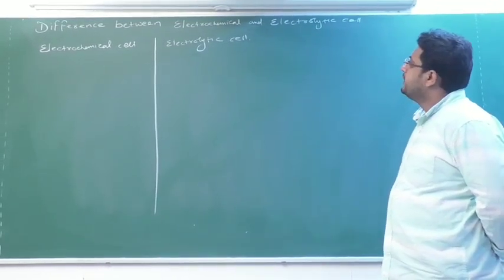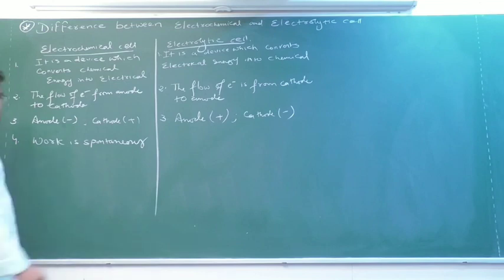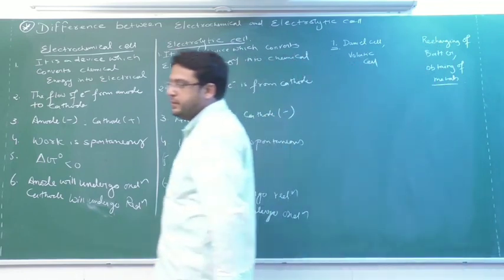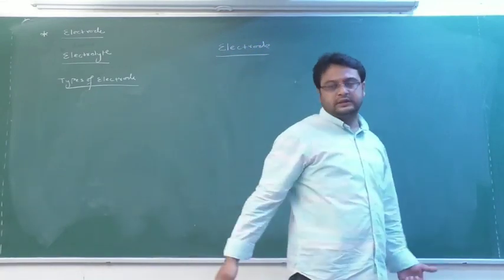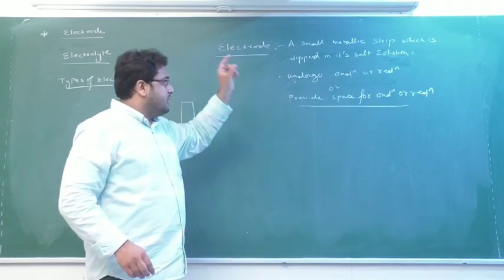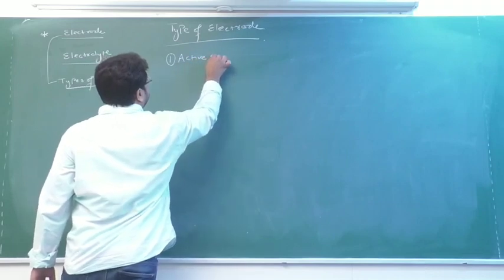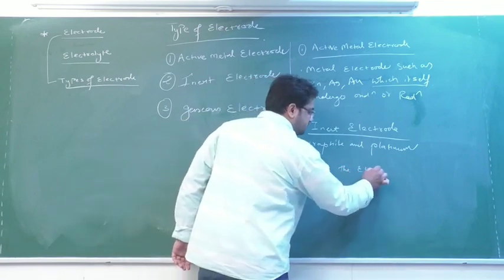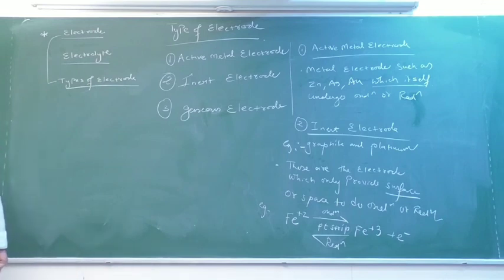Introduction of electrochemistry-2